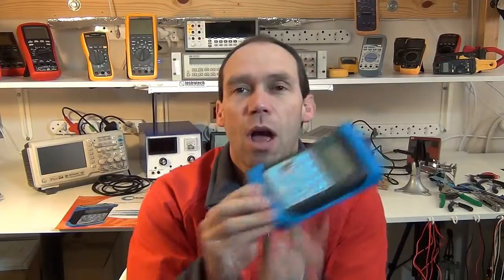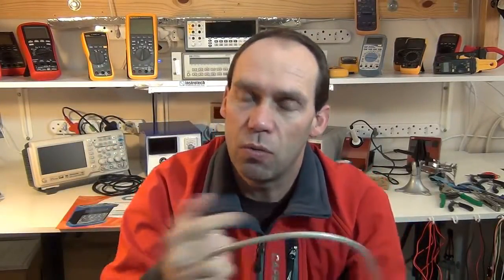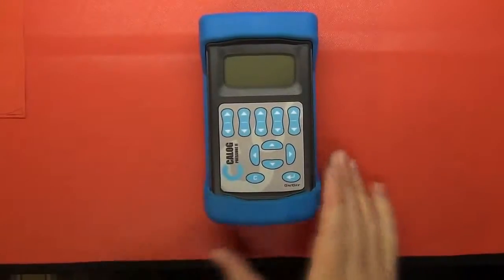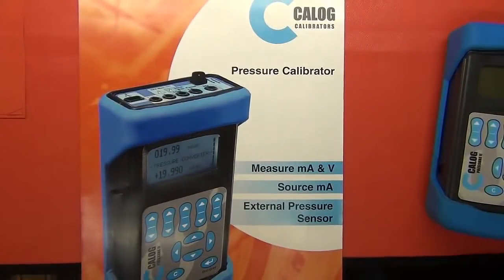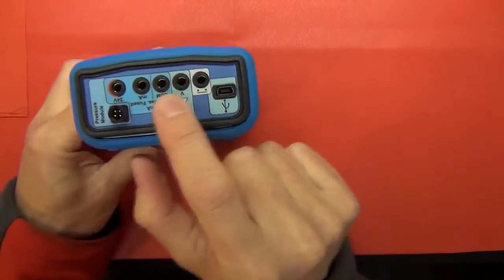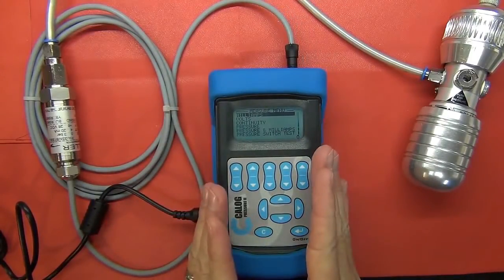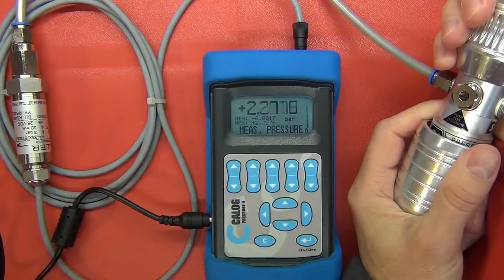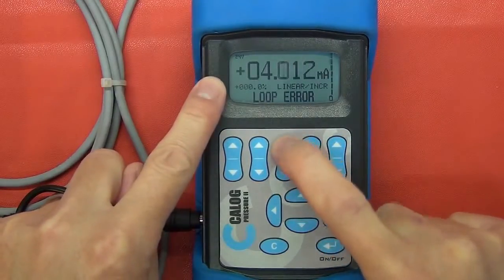Hiệu chỉnh áp suất với Calog Pressure| Pressure calibration | Cung cấp thiết bị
Thiết bị đo, hiệu chỉnh áp suất, cảm biến áp suất. Hướng dẫn sử dụng Calog Temp Pressure Calibrator. Calog Temp Pressure là sản phẩm hiệu chuẩn thiết bị đo áp suất của hãng Eurotron.

Để được tư vấn cho mọi yêu cầu hay thắc mắc về thiết bị Calog Pressure cũng như những thiết bị đo hiệu chuẩn áp suất khác:

3D Instruments 50501-91D00

Aerosystem ES101 Pressure Source Calibration

AOIP CALYS 50

AOIP CALYS 75

AOIP CALYS 100

AOIP CALYS 150

AOIP CALYS 60 IS

AOIP CALYS 80 IS

AOIP CALYS 120 IS

Altek 1118-30

Ametek 76-PPC-500

Ametek APC200CINDG

Ametek CP-30

Ametek CPC200CINDG

Ametek PCS-10 Pressure Calibrator (Cal-Pal) Calibration

Ametek PCS-200 Pressure Calibrator (Cal-Pal) Calibration

Ametek PCS-30 Pressure Calibrator (Cal-Pal) Calibration

Ametek/Jofra CPC010CINDG

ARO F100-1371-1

Ashcroft ATE-100

Ashcroft ATE-100 w/AQS-1 0-2"/0-100"H2O Pressure Calibrator w/ 2 Modules Calibration

Balkamp 700-1115 Pressure Tester Calibration

Barfield 2311F Pressure Tester Calibration

Beamex MC3

Beamex MC5

Beamex PC106

Beamex PC106/L/MC/H

Beamex PC106/LLS1/MC/H

Beamex PC106/S1/S2

Beta 320

Budenberg Gauge 0-300 PSI Grade 2A Pressure Test Gage Calibration

Business Aerotech 611

Condec UPS 3000 AA Pressure Standard,Triple Range Calibration

Crystal IS31-36PSI

DH Instruments PPC3 Pressure Controller/Calibrator Calibration

Druck CW700P

Druck DPI610 IS w/ PDCR2200-A145 Pressure Calibrator w/ External Trans. Calibration

Druck DPI610 Pressure Calibrator, Portable Digital Calibration

Druck DPI610 w/ LPE 9610 & PDCR2200-A145 Pressure Calibrator w/ 2 External Trans. Calibration

Druck DPI610 w/ LPE 9610 Pressure Calibrator w/ External Trans. Calibration

Druck DPI610 w/ PDCR2200-A145 & A148 Pressure Calibrator w/ 2 External Trans. Calibration

Druck DPI610 w/ PDCR2200-A145 Pressure Calibrator w/ 2 External Trans. Calibration

Druck DPI610 w/ PDCR2200-A145 Pressure Calibrator w/ 3 External Trans. Calibration

Druck DPI610 w/ PDCR2200-A145 Pressure Calibrator w/ External Trans. Calibration

Druck DPI802 Pressure Indicator/Calibrator Calibration

Dwyer MC2

Eaton UPC5000

Eaton UPC5100

Eaton UPC5200AA

Eaton UPS3000 ABA

Eaton UPS3110

EUROTRON Palmtop pressure calibrator MicroCal P20

EUROTRON MicroCal P20 IS Palmtop pressure calibrator

EUROTRON MicroCal P100 Palmtop pressure calibrator

EUROTRON MicroCal P200 Palmtop pressure calibrator

EUROTRON MicroCal P200 Palmtop pressure calibrator Pump

EUROTRON MicroCal MCK Signal & Pressure calibrator

Fluke 717 100G

Fluke 717 30G

Fluke 718 100G

Furness Controls PPC500

Haven PC31

Heise 730B-07

Heise PTE-1

Heise PTE-1/HQS-1 Pressure Calibrator w/ 2 Sensors Calibration

Heise PTE-1/HQS-2 Pressure Calibrator w/ 2 Sensors Calibration

Keller H0040A Pressure Test Kit Calibration

King Nutronics 3112 Pressure Gage Tester Calibration

Local Manufacture 0-30/0-150 PSI Pressure Gage Test Stand Calibration

Mensor APC 600 Pressure Calibrator w/ 7 Transducers Calibration

Meriam DP2000C

Meriam DP2000I 0.05%

Meriam DP2000I 0.1%

Metron 350 Pressure Gage Tester Calibration

Omega PCL100-1K

Omega PCL200

Omega PCL4000

PartsPlus 80904003 Pressure Testing Gage Kit Calibration

Saginomiya AAH-003 Pressure Checker Kit Calibration

Setra 86912R5WB020WBPN

SI Pressure Instruments PC6-0040-C-3-P

SI Pressure Instruments PC6-40-C-3 w/ EPM-700 Pressure Calibrator w/ External Trans. Calibration

SI Pressure Instruments PC6-B-0100-C-3

SI Pressure Instruments PC6-PRO-0020-I-3-P

SI Pressure Instruments PC6-PRO-1000-1

SI Pressure Instruments PC6-PRO-1000-I-3

SI Pressure Instruments PC6-PRO-700-C-3

Transcat 20019P-100

Transmation 1091 Plus Pressure/Electrical Calibrator Calibration

Transmation 1099PNC 500 PSI

Transmation 23415P

Volumetrics BCV

Volumetrics DMPC

Wika 65-2000

Lưu ý: Nếu một thiết bị nào đó không được liệt kê ở đây, điều đó không có nghĩa rằng chúng tôi không hỗ trợ được bạn về thiết bị đó.